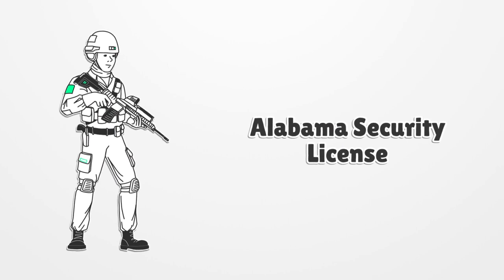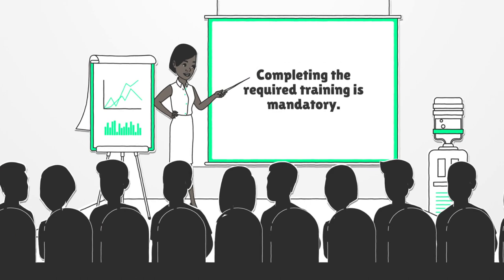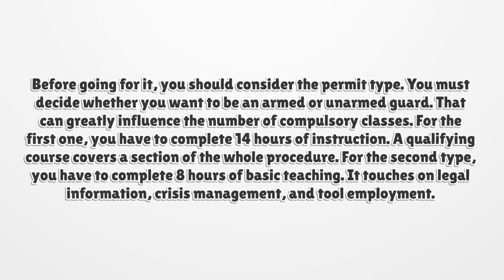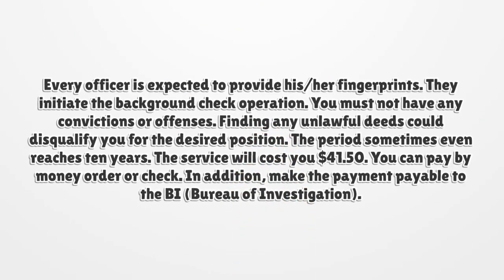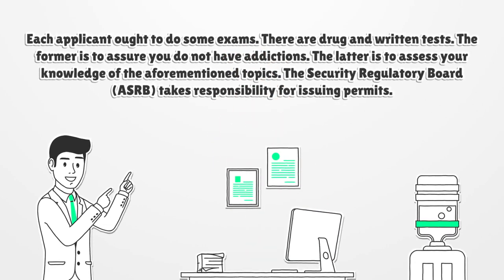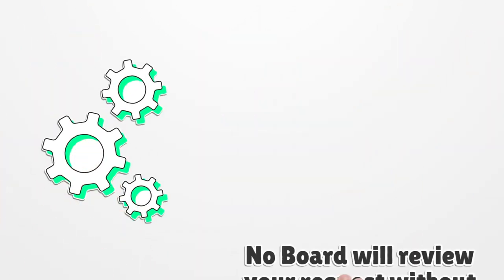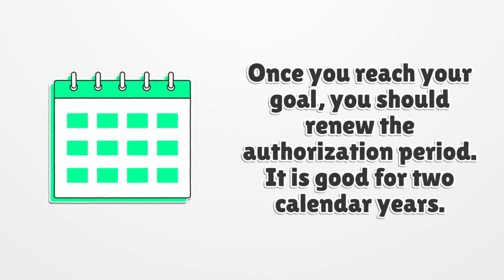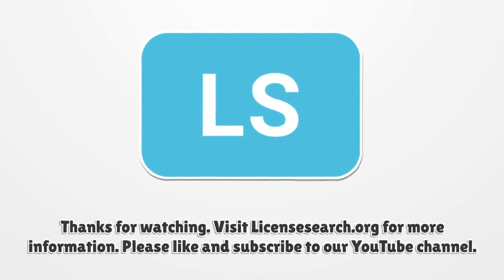Alabama Security License - What You need to get started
If you want to get an Alabama Security License, you should know there is no general license. Here you can find how to apply for your license